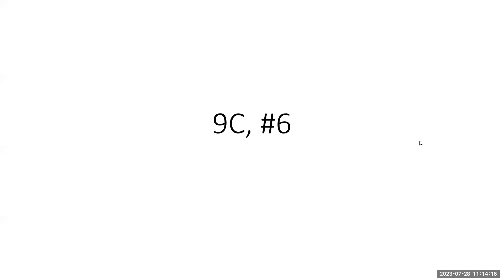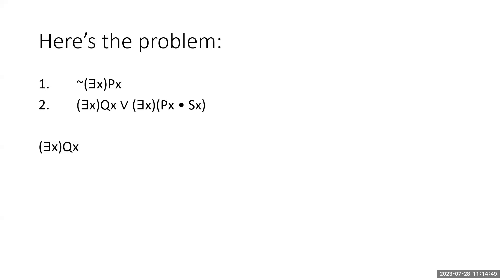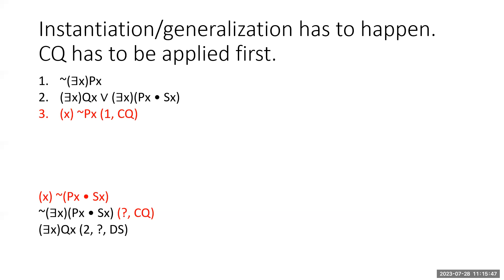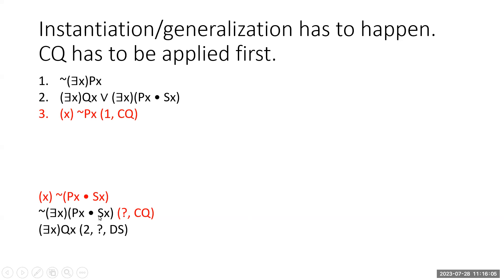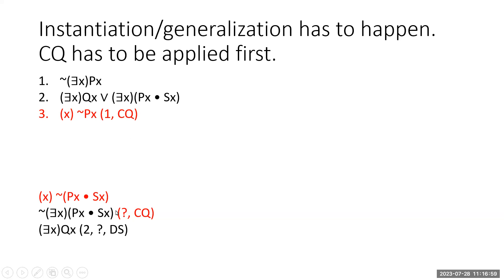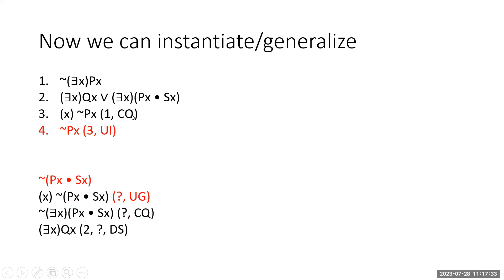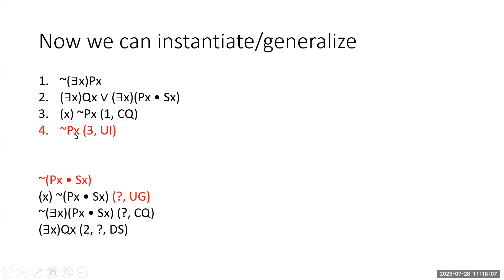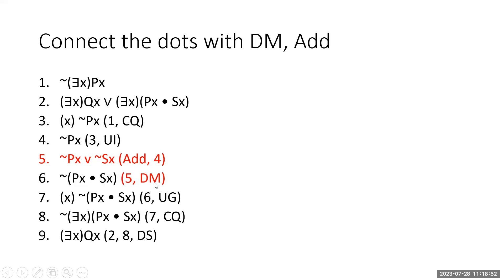9D, #6: Example of using Change of Quantifier rule in proof